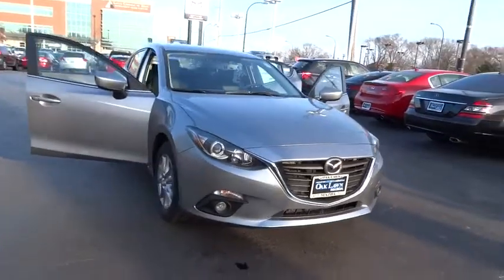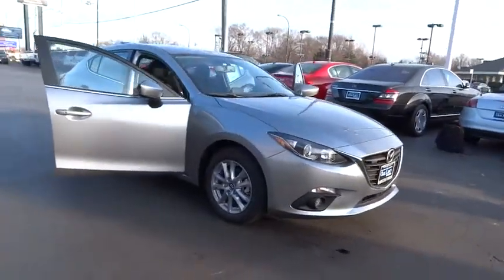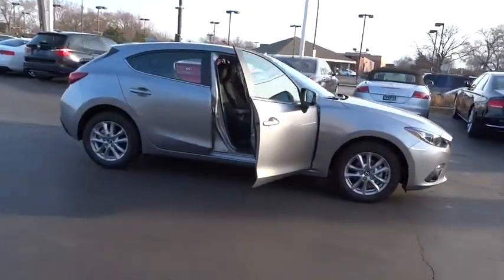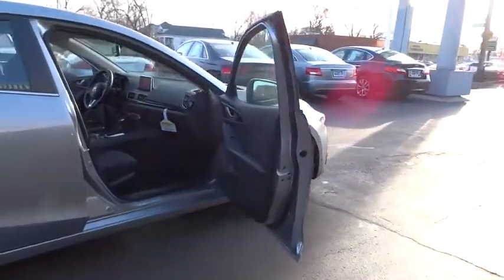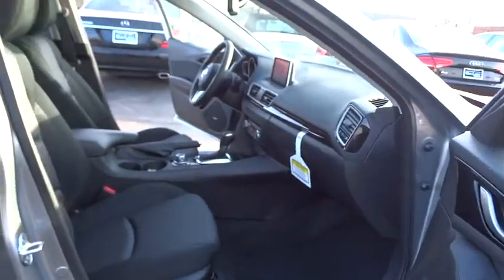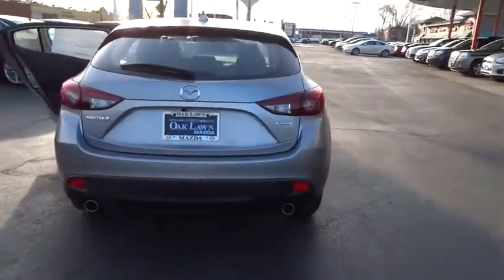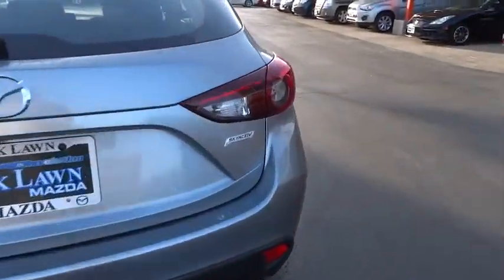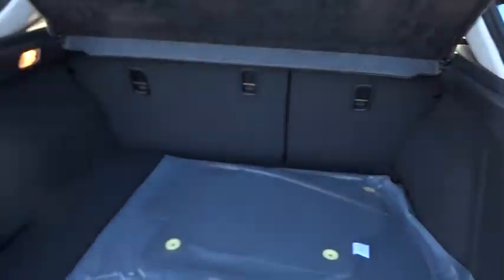2016 Mazda Mazda3 Oak Lawn, Orland Park, Downers Grove, Naperville, Countryside, IL M3709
2016 Mazda Mazda3
2016 Mazda Mazda3 i Touring - Stock#: M3709 - VIN#: JM1BM1M74G1323529

6750 W. 95th St.

Radio w/Seek-Scan, Speed Compensated Volume Control, Steering Wheel Controls and Voice Activation,1 LCD Monitor In The Front,Integrated Roof Antenna,Radio: AM/FM/HD Audio System -inc: digital clock, 6-speaker full-range door-mounted type sound system, Bluetoooth handsfree phone and audio, auxiliary audio input jack and 2 USB audio input, Mazda Connect Infotainment System, voice-command, E911 automatic emergency notification, 7 full-color touch-screen display, multi-function Commander control, Pandora, Aha and Stitcher internet radio integration, Radio Broadcast Data System program information and SMS text message audio delivery and reply,Front Fog Lamps,Liftgate Rear Cargo Access,Black Grille w/Chrome Accents,Fully Automatic Projector Beam Halogen Daytime Running Headlamps,Body-Colored Rear Bumper w/Black Rub Strip/Fascia Accent,Clearcoat Paint,Steel Spare Wheel,Body-Colored Front Bumper,Fixed Rear Window w/Fixed Interval Wiper and Defroster,Rain Detecting Variable Intermittent Wipers,Compact Spare Tire Mounted Inside Under Cargo,Body-Colored Door Handles,Lip Spoiler,Tailgate/Rear Door Lock Included w/Power Door Locks,Wheels: 16 x 6.5J Alloy,Chrome Side Windows Trim and Black Front Windshield Trim,Light Tinted Glass,Fully Galvanized Steel Panels,Body-Colored Power Heated Side Mirrors w/Manual Folding and Turn Signal Indicator,Express Open Sliding And Tilting Glass 1st Row Sunroof w/Sunshade,Tires: P205/60R16 AS SBR -inc: T125/70D16 spare tire,Gauges -inc: Speedometer, Odometer, Tachometer, Trip Odometer and Trip Computer,HVAC -inc: Underseat Ducts,Carpet Floor Trim,Full Carpet Floor Covering -inc: Carpet Front And Rear Floor Mats,60-40 Folding Bench Front Facing Fold Forward Seatback Rear Seat,Front Center Armrest and Rear Center Armrest,4-Way Passenger Seat -inc: Manual Fore/Aft Movement,Reclining Front Bucket Seats -inc: adjustable front and rear headrests and whiplash-reducing active front headrests,1 Seatback Storage Pocket,Rear Cupholder,Manual Adjustable Front Head Restraints and Manual Adjustable Rear Head Restraints,1 12V DC Power Outlet,Front Cupholder,Outside Temp Gauge,Cloth Door Trim Insert,Cargo Space Lights,Glove Box,Proximity Key For Doors And Push Button Start,Leather/Metal-Look Gear Shift Knob,Manual Air Conditioning,Delayed Accessory Power,Manual Tilt/Telescoping Steering Column,Digital/Analog Display,Air Filtration,Full Floor Console w/Covered Storage, Mini Overhead Console w/Storage and 1 12V DC Power Outlet,Interior Trim -inc: Piano Black Instrument Panel Insert, Piano Black Door Panel Insert and Metal-Look Interior Accents,Remote Keyless Entry w/Integrated Key Transmitter, Illuminated Entry, Illuminated Ignition Switch and Panic Button,Leather/Metal-Look Steering Wheel,5 Person Seating Capacity,Power Door Locks w/Autolock Feature,Engine Immobilizer,Power 1st Row Windows w/Driver 1-Touch Up/Down,6-Way Driver Seat -inc: Manual Height Adjustment and Fore/Aft Movement,Day-Night Rearview Mirror,Fade-To-Off Interior Lighting,Trip Computer,Driver And Passenger Visor Vanity Mirrors w/Driver And Passenger Illumination, Driver And Passenger Auxiliary Mirror,Rigid Cargo Cover,Driver Foot Rest,Seats w/Cloth Back Material,Valet Function,Premium Cloth Seat Trim,Driver And Passenger Door Bins,Front Map Lights,Cruise Control w/Steering Wheel Controls,Power Rear Windows,Remote Releases -Inc: Mechanical Fuel,Full Cloth Headliner,4-Wheel Disc Brakes w/4-Wheel ABS, Front Vented Discs, Brake Assist and Hill Hold Control,3.591 Axle Ratio,Electric Power-Assist Speed-Sensing Steering,Front And Rear Anti-Roll Bars,13.2 Gal. Fuel Tank,100 Amp Alternator,Transmission: 6-Speed SKYACTIV-DRIVE Automatic -inc: manual mode, 3.591 Axle Ratio,Multi-Link Rear Suspension w/Coil Springs,Engine: 2.0L SKYACTIV-G DOHC 16-Valve 4-Cylinder -inc: variable valve timing,Gas-Pressurized Shock Absorbers,Front-Wheel Drive,60-Amp/Hr Maintenance-Free Battery w/Run Down Protection,Quasi-Dual Stainless Steel Exhaust w/Chrome Tailpipe Finisher,Strut Front Suspension w/Coil Springs,Dual Stage Driver And Passenger Seat-Mounted Side Airbags,Rear Camera,Curtain 1st And 2nd Row Airbags,Side Impact Beams,Outboard Front Lap And Shoulder Safety Belts -inc: Rear Center 3 Point, Height Adjusters and Pretensioners,Electronic Stability Control (ESC),Low Tire Pressure Warning,Rear Child Safety Locks,ABS And Driveline Traction Control,and Rear Collision,Airbag Occupancy Sensor,Dual Stage Driver And Passenger Front Airbags,Back-Up Camera,Blind Spot Sensor